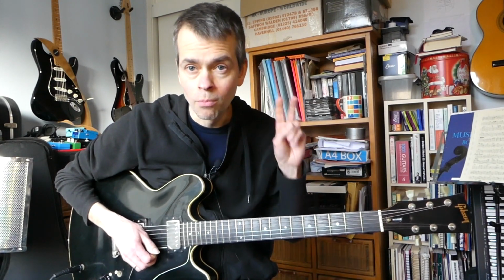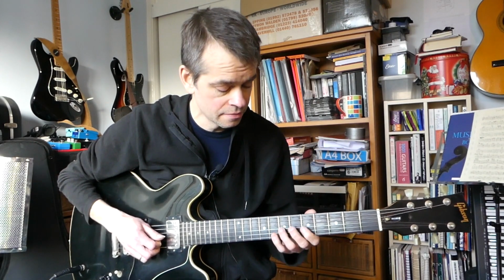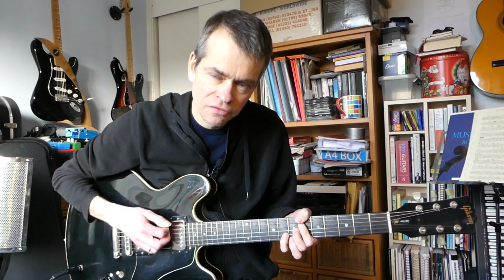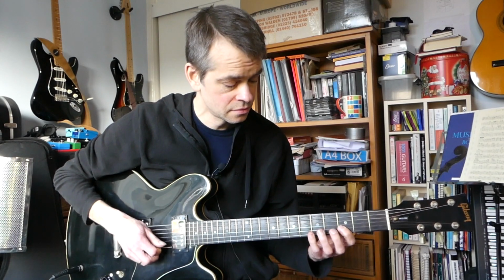GITRW. How to play Michael Brecker's phrases on Invitation.